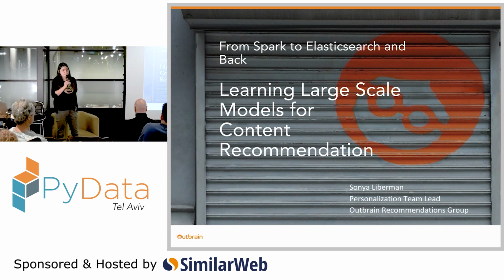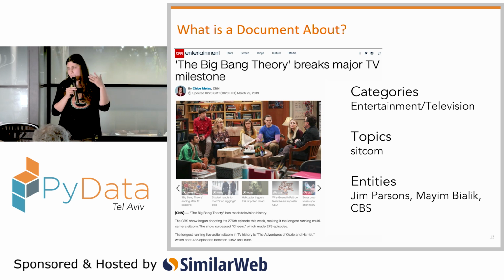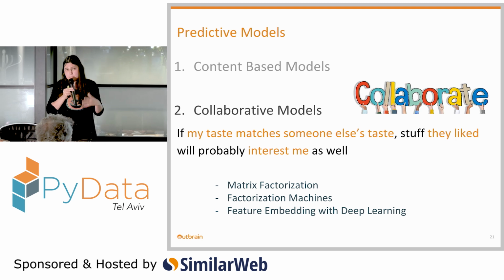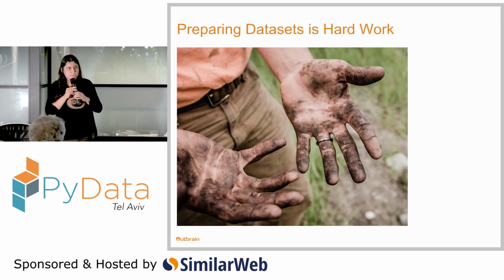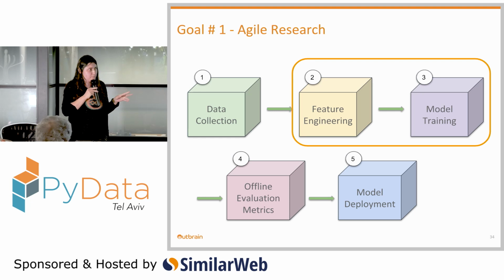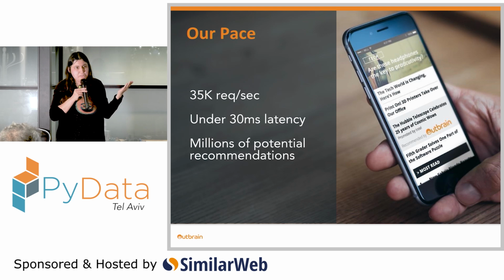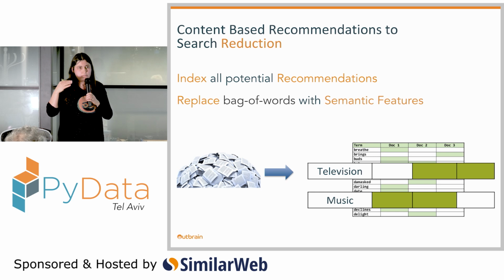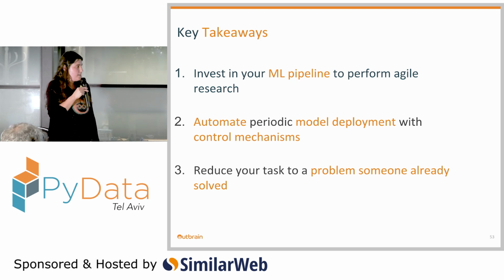PyData Tel Aviv Meetup: Learning Large Scale Models for Content Recommendation - Sonya Liberman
Serving tens of billions of personalized recommendations a day under a latency of 30 milliseconds is a challenge. In this talk I'll share our algorithmic architecture, including its Spark-based offline layer, and its Elasticsearch-based serving layer, that enable running complex models under difficult scale constraints and shorten the cycle between research and production.

00:10 Help us add time stamps or captions to this video! See the description for details.